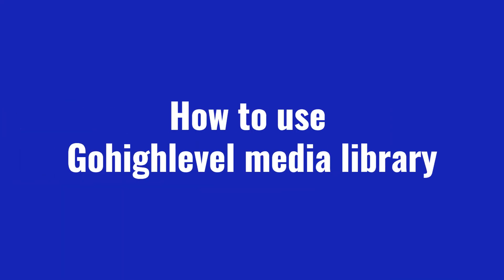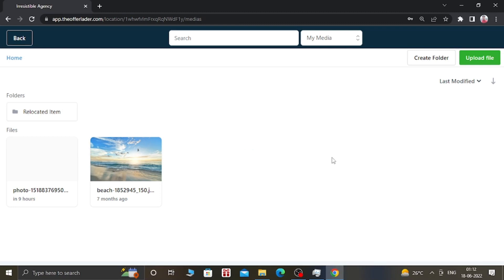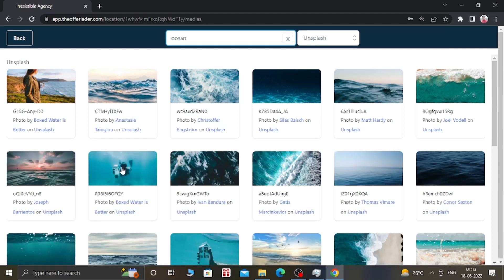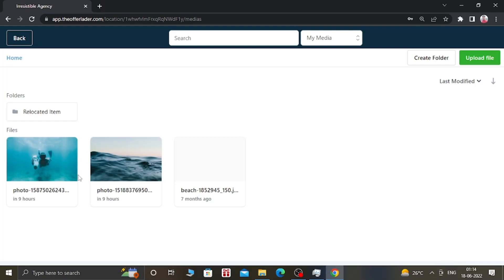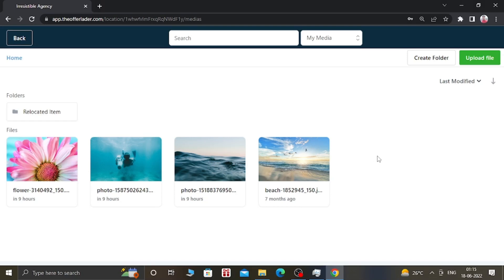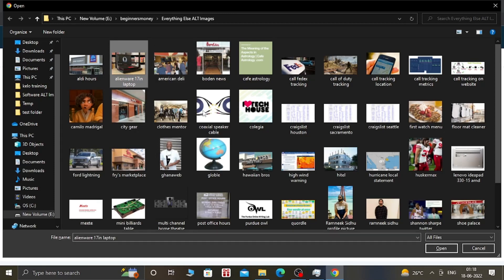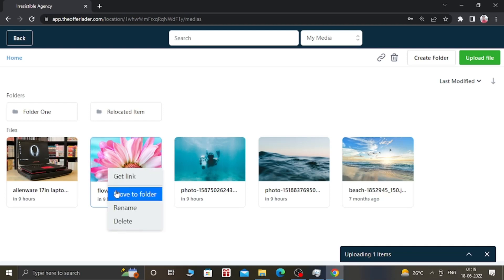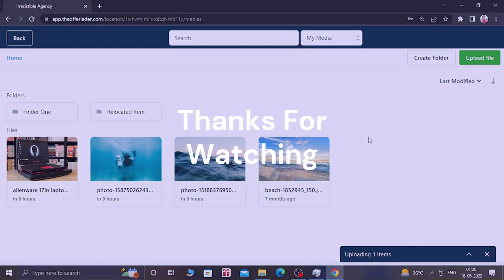How to use Gohighlevel media library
In this video, I will show you how you can use gohighlevel media library. With the help of gohighlevel media library, you can upload and save images, videos, and files. And the best part is you can upload an unlimited number of files.
So keep uploading to the gohighlevel media library.